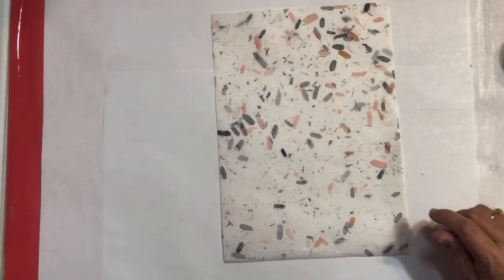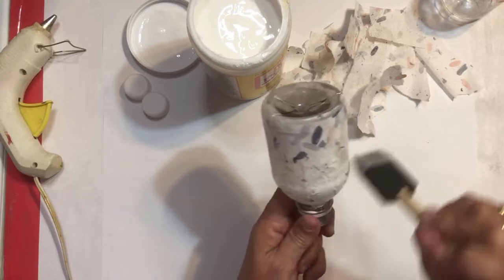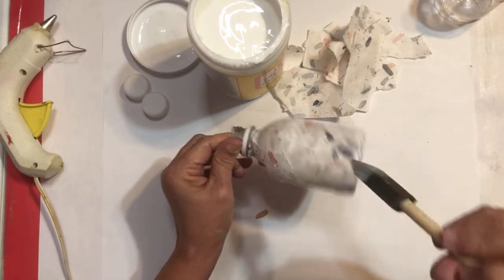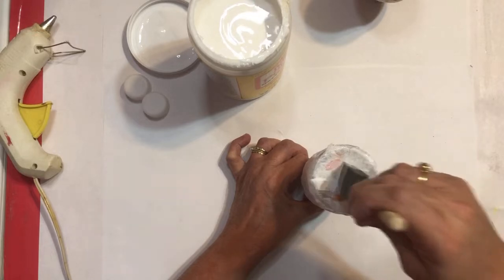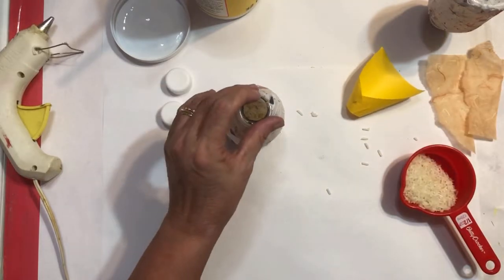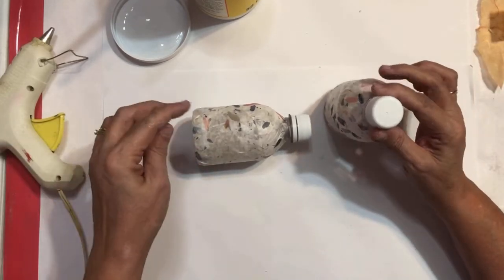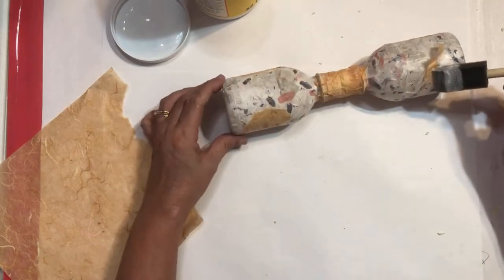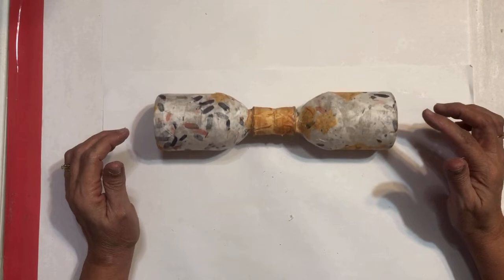Craft time!!! DIY Maracas (music shakers)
Having fun here on MiMi’s Fun Time making your own maracas or music shaker.  😀